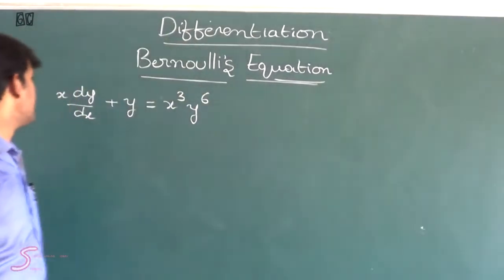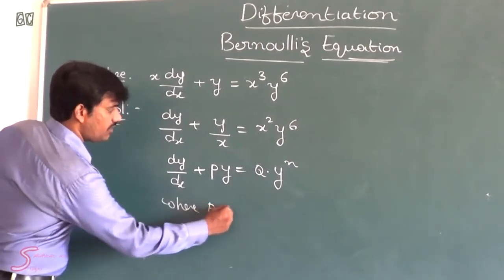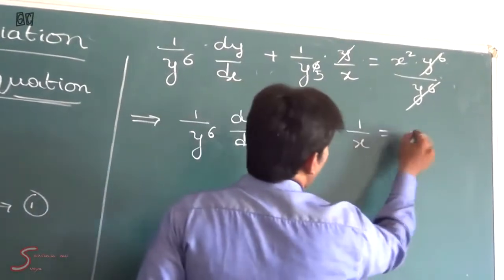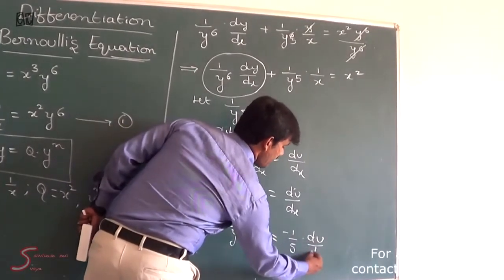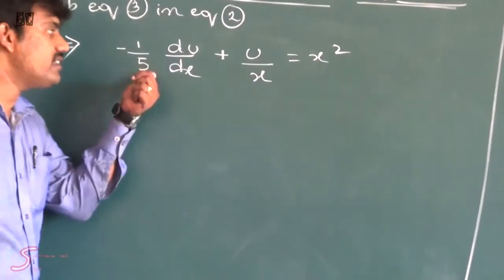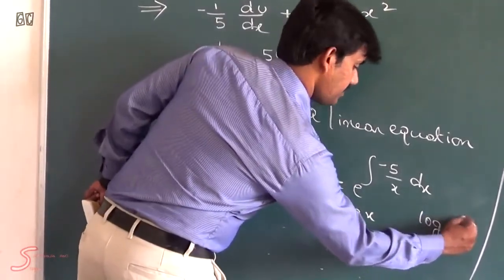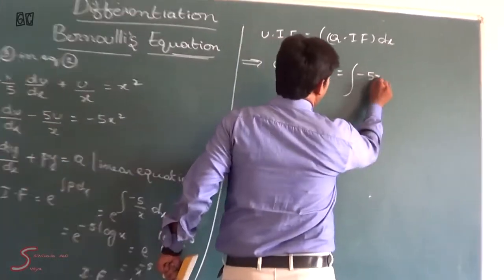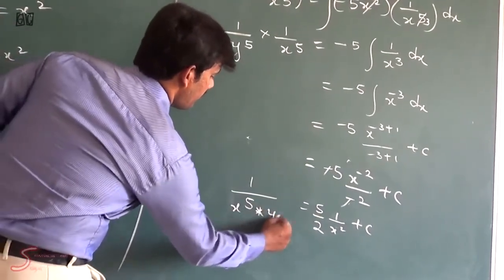Differentiation vol 4 BERNOULLI'S EUATION | SR TECH | JNTUK B-Tech Cse